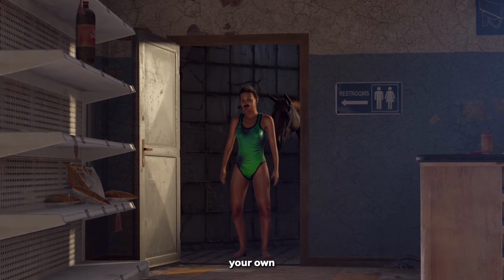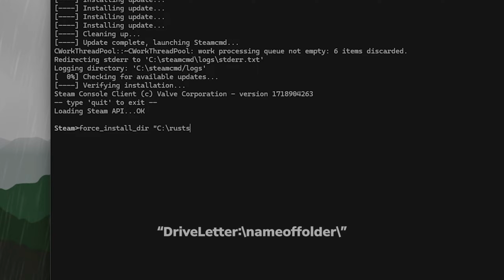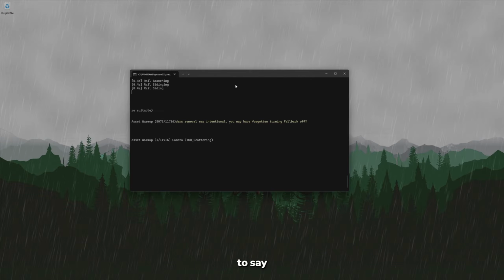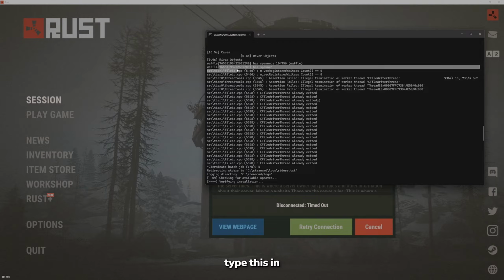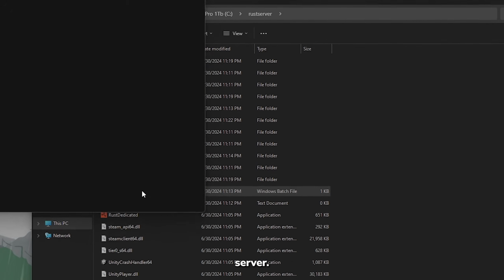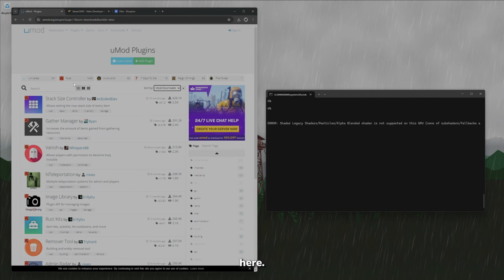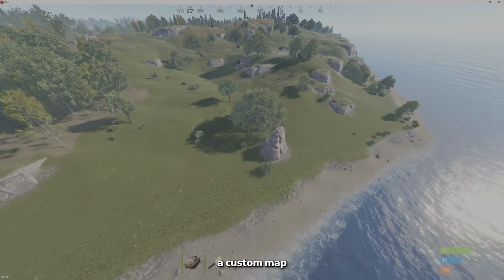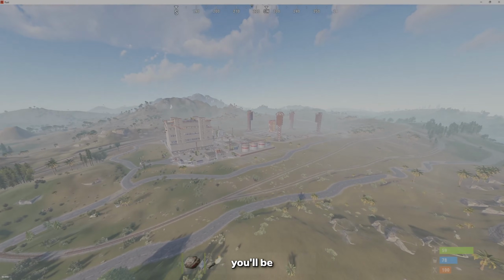Host a RUST SERVER for FREE | Full Tutorial With Oxide Mods & Custom Maps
Stop paying to host your own rust server, make one for free! In this video I will be showing you how to make a free hosted rust server from your computer with zero code, and also how to install mods, and custom maps! This is super easy and anyone with a Windows 10 or 11 computer can do it.

USEFUL BITS!

COPY AND PASTE CONTENT
FOR STEAMCMD
force_install_dir "c:\rustserver\"
login anonymous
app_update 258550 (app_update 258550 -beta staging. for staging branch)
quit

FOR RUST BATCH FILE
echo off
start
C:\steamcmd\steamcmd.exe +login anonymous +force_install_dir c:\rustserver\ +app_update 258550 +quit
RustDedicated.exe -batchmode +server.port 28015 +server.level "Procedural Map" +server.seed 1234 +server.worldsize 4000 +server.maxplayers 10 +server.hostname "Name of Server as Shown on the Client Server List" +server.description "Description shown on server connection window." +server.url " +server.headerimage " +server.identity "server1" +rcon.port 28016 +rcon.password letmein +rcon.web 1
goto start

Host your own free rust server stop paying completely free oxide mods on rust server with custom maps play with friends on modded rust server make cinematic videos and build on a free rust server rust free video game on pc rust console edition rust servers

Rust is a PvP / PvE multiplayer survival game developed by Facepunch. The only aim in Rust is to survive. Everything wants you to die - the island’s wildlife and other inhabitants, the environment, other survivors. Do whatever it takes to last another night.

Chapters
0:28 - Make your own Rust Server
12:15 - Install Oxide & Mods
20:17 - Add a Custom Map
23:46 - Closing